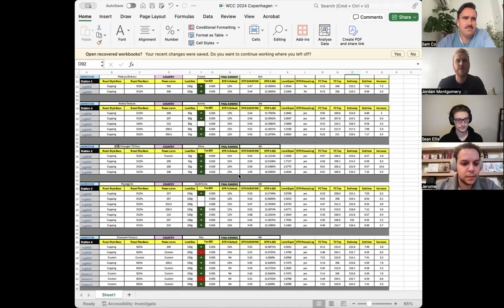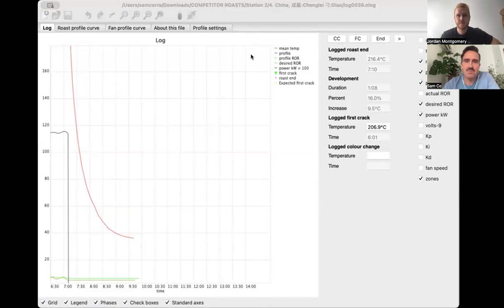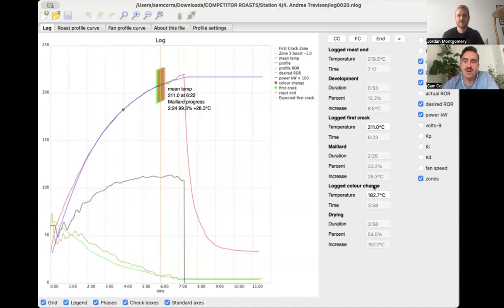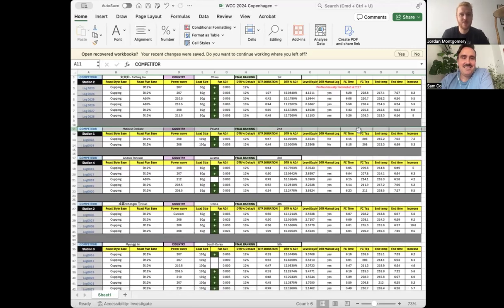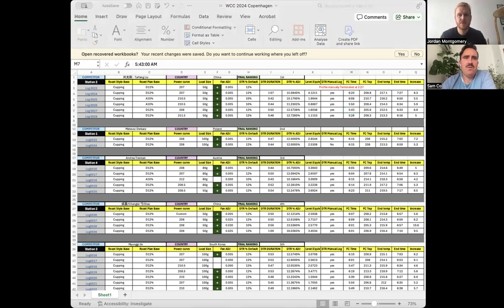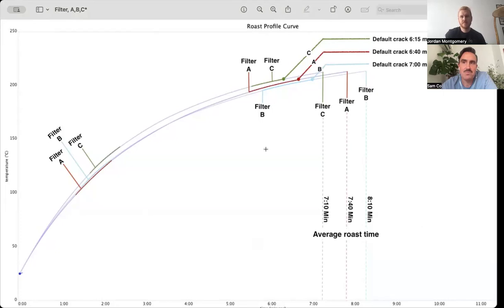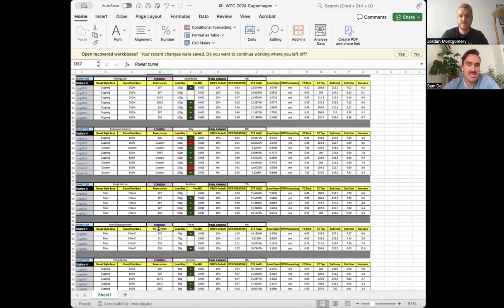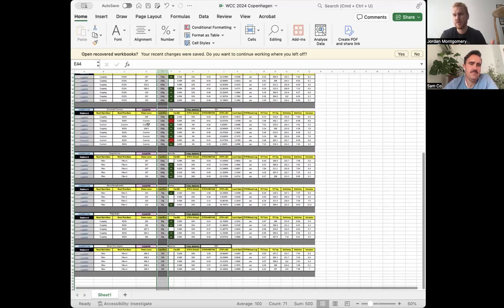2024 World Coffee Roasting Championship - Top 10 summary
In this video, members of the Nucleus Coffee Tools and Kaffelogic teams provide a summary and analysis of the sample roasting from the top 10 competitors of the 2024 World Coffee Roasting Championship.

Examining variances in roast approach – including batch size, development percentage (DTR), fan adjustments and more – we look at how different competitors utilised features of the LINK sample roaster in the world's most prestigious coffee roasting competition.

To download the PDF of the top 10 competitor's roast, plus the roast profiles of the top 4 finalists,

00:00 Introduction and competition explanation
01:12 Competition overview
04:12 4th place: 成磊/Chenglei 刁/Diao, China
11:57 3rd place: Andrea Trevisan, Austria
23:23 2nd place: Mateusz Derkacz, Poland
33:11 1st place: 刘太阳 - TaiYang Liu
44:29 Using filter or cupping profiles
53:19 Utilising Advanced Dial-in
54:55 Variances in Fan Adjustments
57:54 Screen size and power curves (profiles)
01:00:45 Custom profiling and DTR ranges
01:04:57 Station consistency
01:06:38 Batch size variance
01:09:35 Advice for future competitors
01:12:10 Closing thoughts: tasting the roasts
01:14:06 Outro